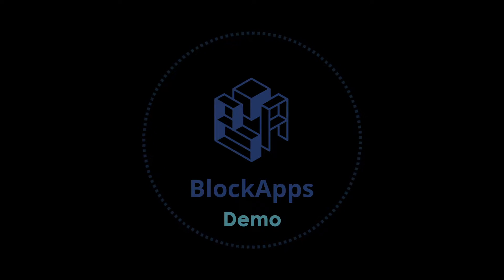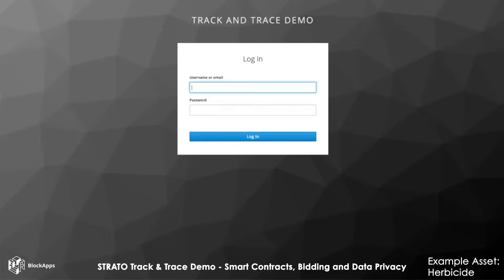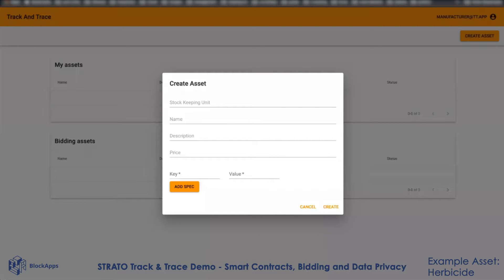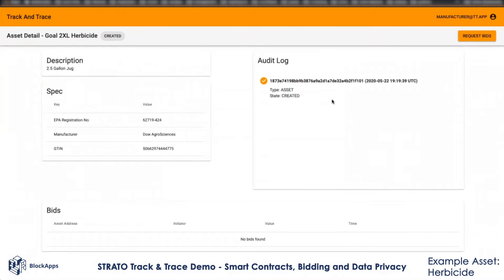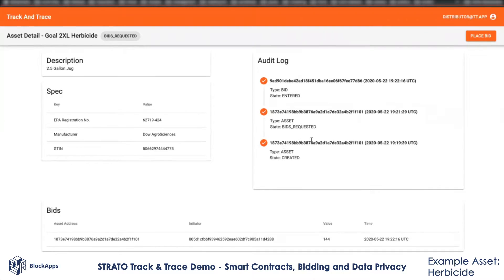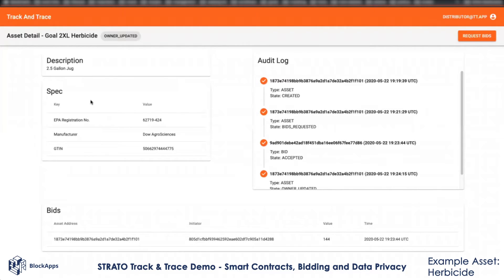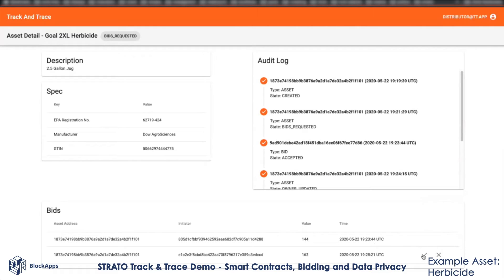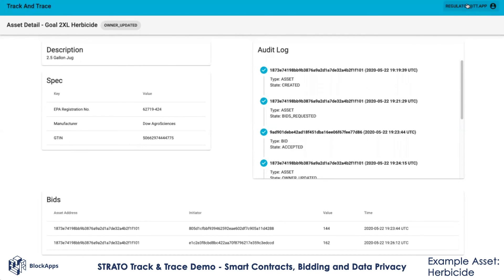BlockApps NEW 2020 Track & Trace Demo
Demo of the BlockApps STRATO supply chain application - Track & Trace

NEW 2020 version with private chains and secure login. SEE VIDEO GUIDE BELOW

VIDEO GUIDE
This video uses HERBICIDE as an example asset being traced from manufacturer through application by a retailer

INTRODUCTION, KEY POINTS
- Introduction & Key Features @ 0:27
- Demo Overview @ 0:52
- Real-World Data Capture @ 11:50 (in-app at @ 3:08)
- Private Chains: Limited Data Visibility Demo @ 6:50
- Private Chains: Regulator Visibility (Full Provenance) @ 10:52
- Demo Summary @ 11:11
- Single Sign-In (SSO) via OAuth or Keycloak @ 2:00
- GETTING YOU STARTED with Blockchain @ 12:20

DEMO WALKTHROUGH

MANUFACTURER
- Login with SSO @ 3:00
- Herbicide **ASSET CREATION** @ 3:08
- Review of Asset Creation @ 4:55
- Review and Accept Bids @ 7:24
- Own

DISTRIBUTOR
- Login with SSO @ 5:24
- Bid on Herbicide Asset @ 5:38
- Create PRIVATE CHAIN @ 5:48
- Demonstrate PRIVATE CHAIN in action @ 6:50
- Transfer of Ownership @ 7:48
- Request Bids from Retailers @ 8:29
- Review and Accept Bids @ 9:33

RETAILER
-  Asset History with PRIVATE CHAINS @ 8:40
-  Bid on Herbicide Asset @ 9:00
-  Transfer of Ownership @ 9:56

REGULATOR
- Summary @ 10:24
- Login with SSO @ 10:31
- Asset List @ 10:40
- Asset Provenance and History with FULL VISIBILITY @ 10:52

- Demo by Sid Siefken and Samrit (@samritsangal) and Caleb (@flying8tomato) - see our whole team